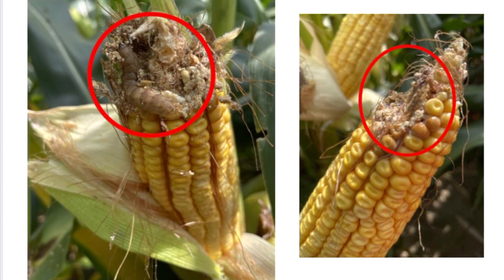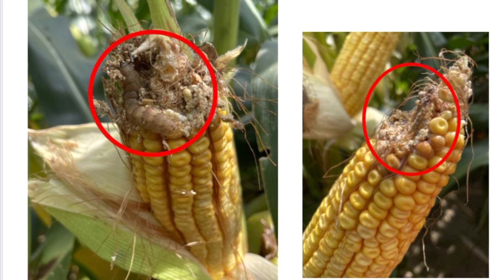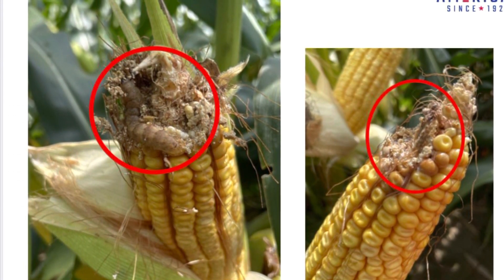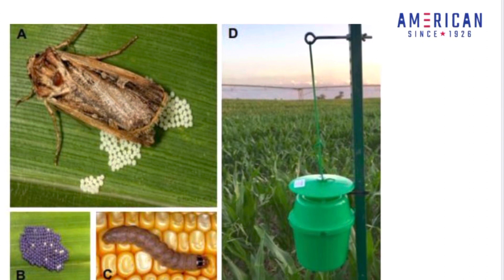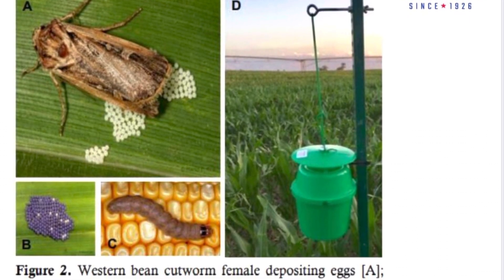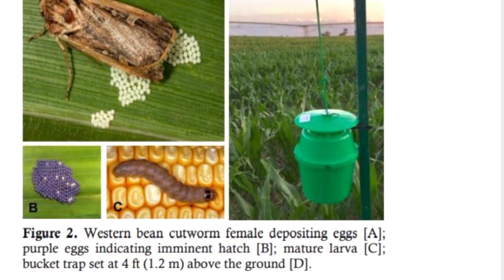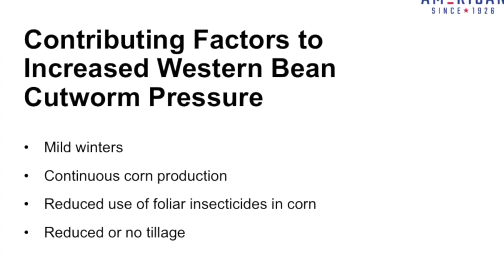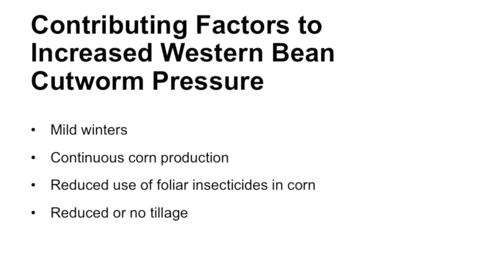Western Bean Cutworm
2021 Growing season update discussing western bean cutworm pressure.